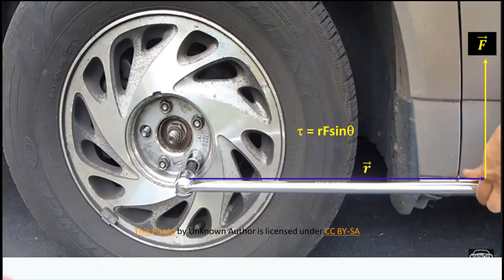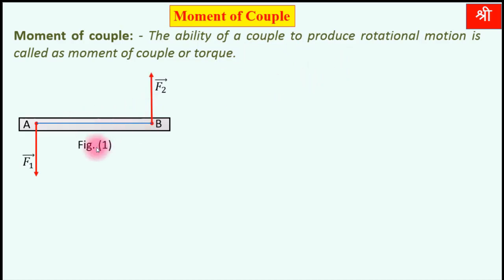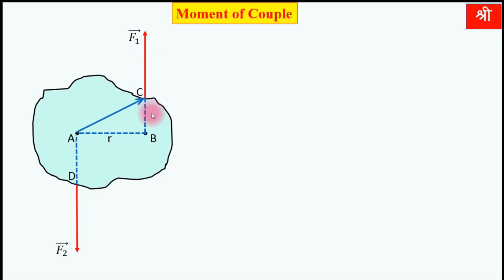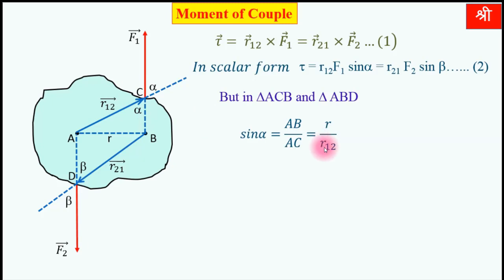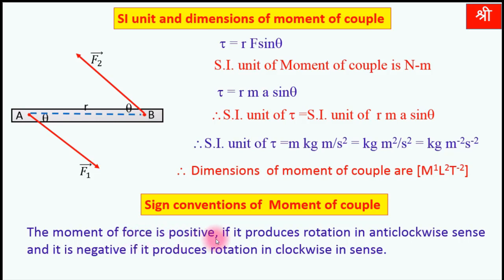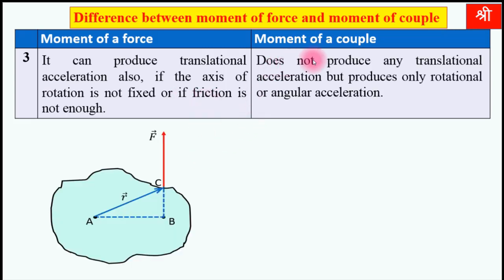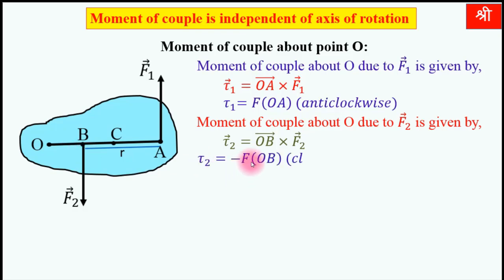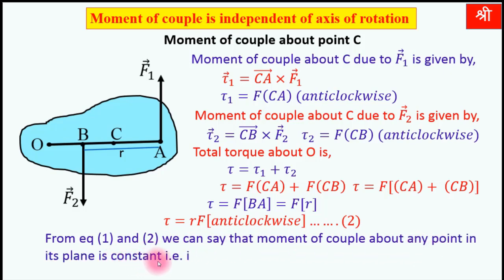Moment of couple|Laws of motion| CLASS-11|Physics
20) Moment of Couple|Laws of motion| Part-20|Chapter-04|Physics|Class-11|MAHARASHTRA STATE BOARD|PHYSICS|NEET|JEET|CET

@Shri Physics